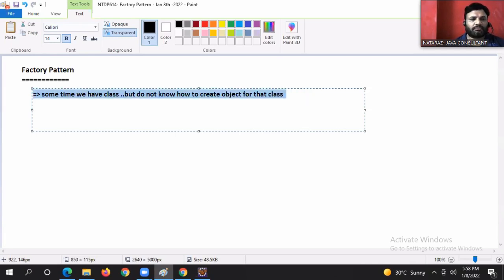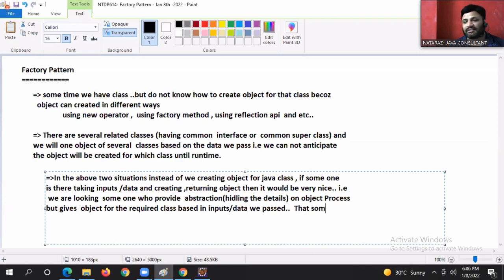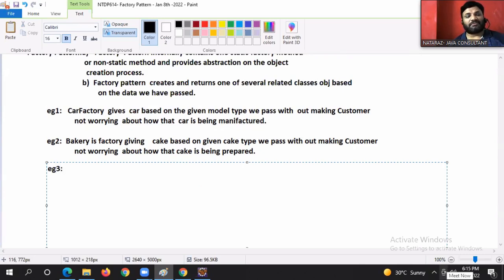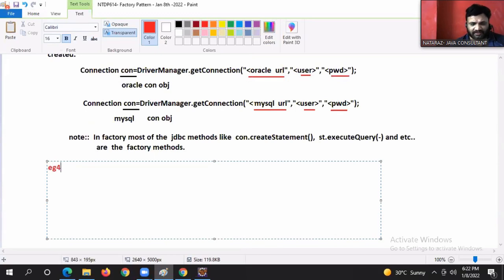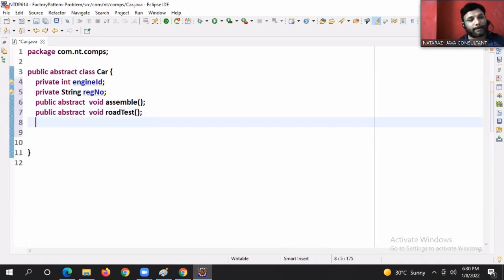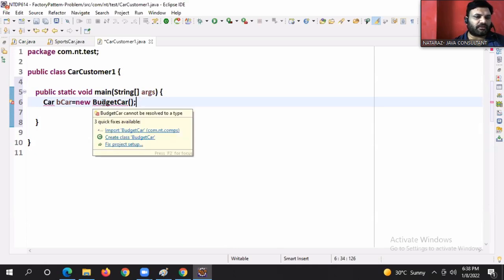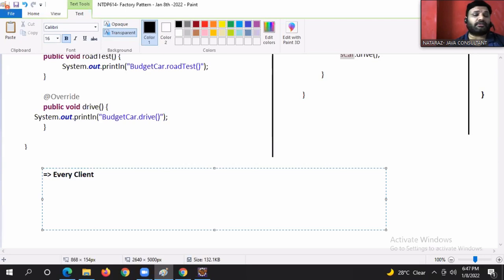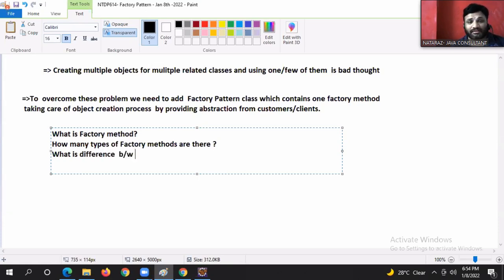16 NTDP614 Factory Pattern Jan 8th 2022